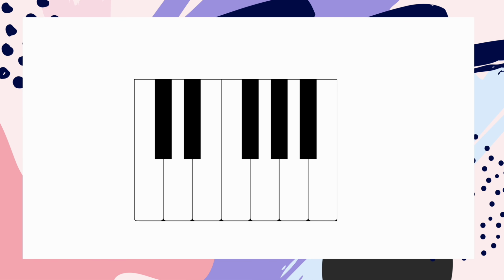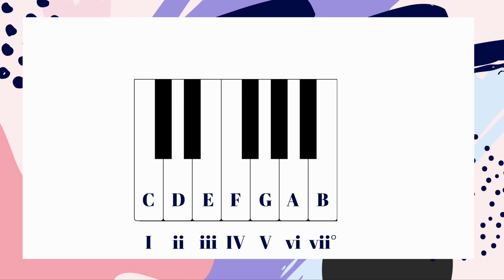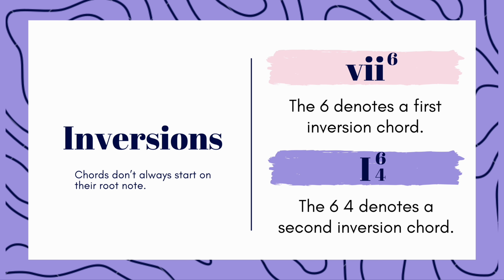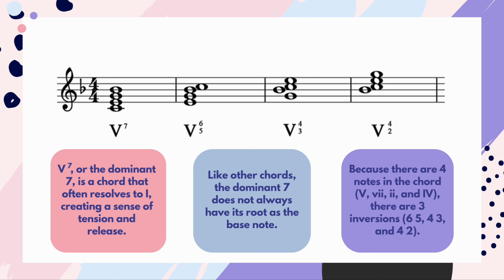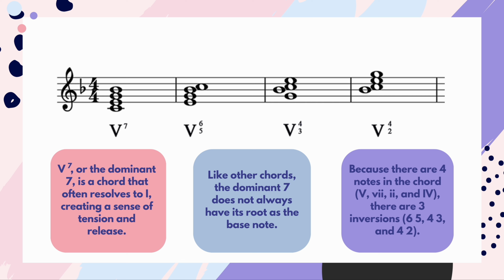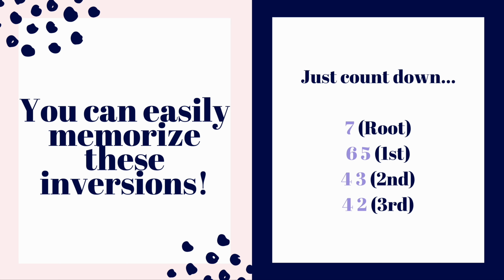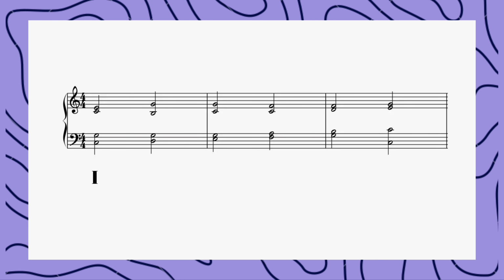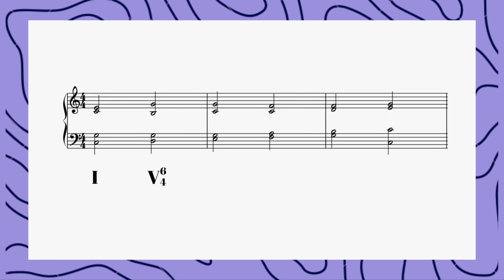Functional Chord Symbols and Inversions - TheoryTunes by Ben Burgstone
Learn ALL about functional chord symbols and inversions in UNDER 4 MINUTES! Learn how to properly notate on sheet music, and learn how to memorize the inversions of the dominant seventh!